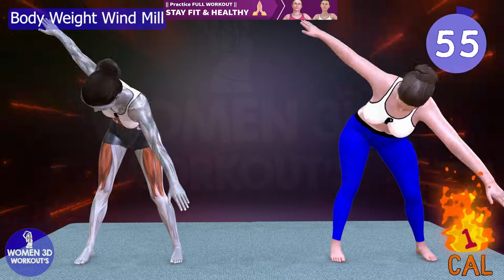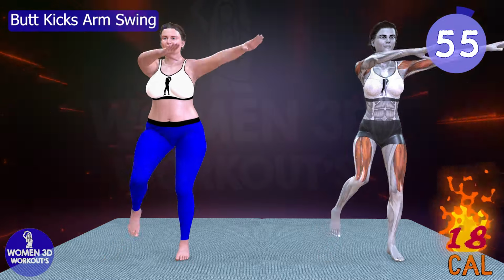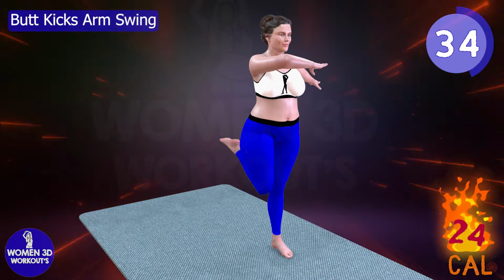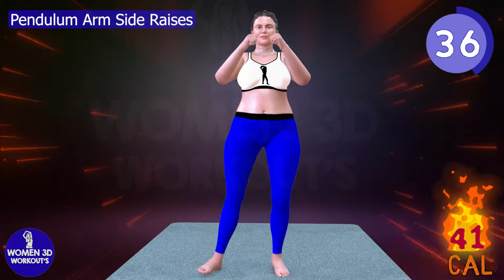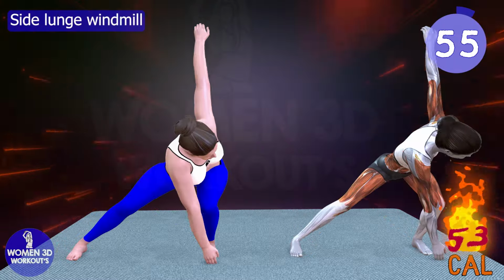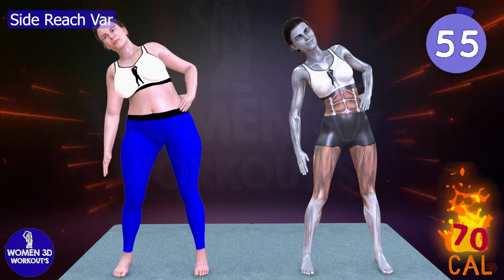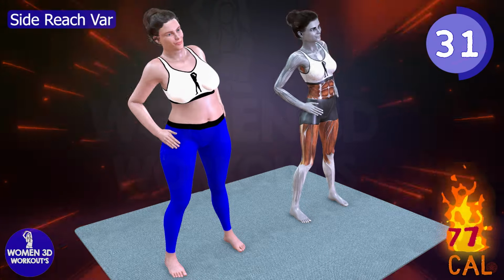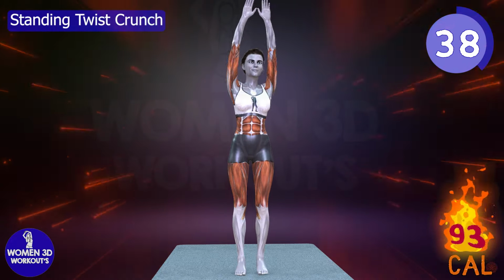Beginner-Friendly! 7-Minute Standing Workout for a Flatter Belly & Tighter Butt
Beginner-Friendly Blast: 7-Minute Standing Workout for a Toned Core & Butt!
Get ready to sculpt your core, tighten your butt, and boost your metabolism – all in just 7 minutes! This beginner-friendly standing workout is perfect for anyone who wants to get fit without getting on the floor.

Here's why you'll love this workout:

Standing Strong: No need to get down on the mat! This entire routine is performed standing, making it accessible for all fitness levels.
Flatter Belly & Tighter Butt: Target your core and glutes with effective exercises for a toned midsection and a lifted backside.
Quick & Effective: Get a full-body workout in just 7 minutes, perfect for busy schedules or a quick sweat session.
Beginner-Friendly: Easy-to-follow exercises with clear instructions make this ideal for those new to fitness.
This video is perfect for:

Beginners who want a simple and effective way to get started with their fitness journey.
Busy individuals who are short on time but still want to prioritize their health.
Anyone who prefers standing exercises due to physical limitations or personal preference.
The Workout:

The video will guide you through a series of exercises performed for 30 seconds each with short rest periods in between. Here are some examples that might be included:

High Knees: Engage your core and drive your knees up towards your chest for a cardio burst.
Squats: Target your glutes and quads with a basic squat, focusing on proper form.
Fire Hydrants: Sculpt your side glutes and core with controlled side leg lifts.
Glute Bridges: Lift your hips off the ground to strengthen your core and glutes.
Plank: Hold a high plank or modified plank to engage your entire core.
Wall Sits: Improve leg endurance by holding a squat position against a wall.
Bonus Tips:

The video will offer modifications for each exercise to cater to different fitness levels.
You can add light weights (like dumbbells) to some exercises for increased intensity as you progress.
Remember to listen to your body and take breaks when needed.
So grab your water bottle, put on your comfy clothes, and get ready to sculpt your core and tighten your butt with this Beginner-Friendly 7-Minute Standing Workout! Let's get fit!